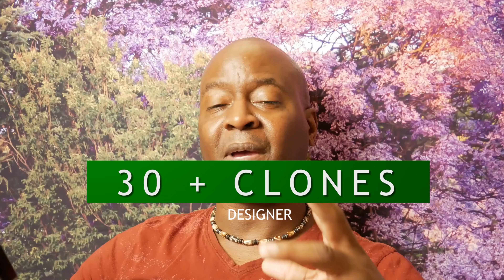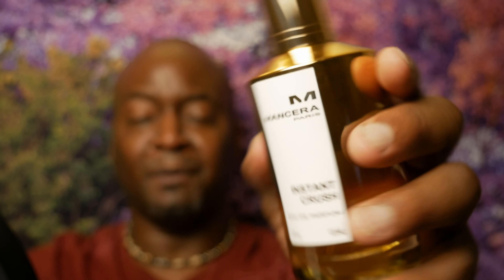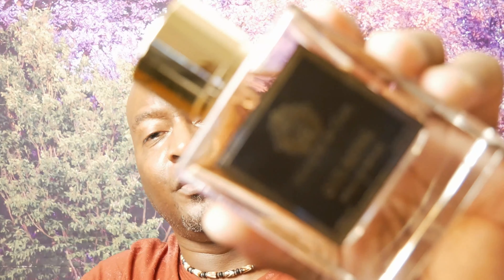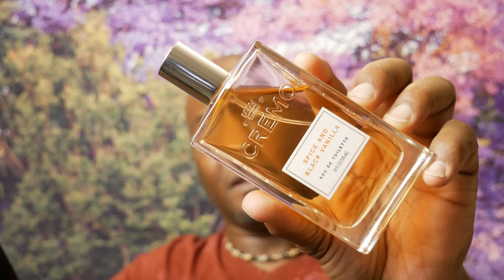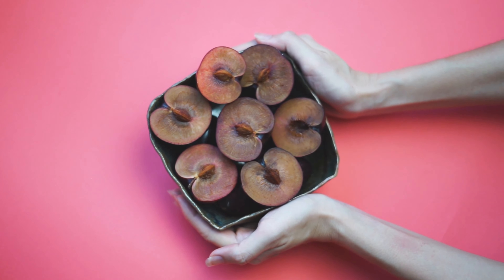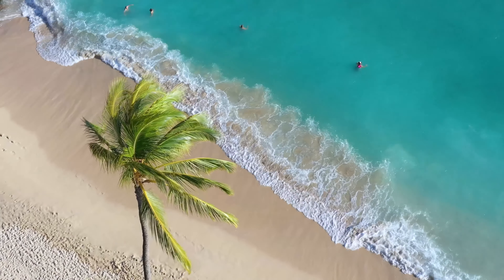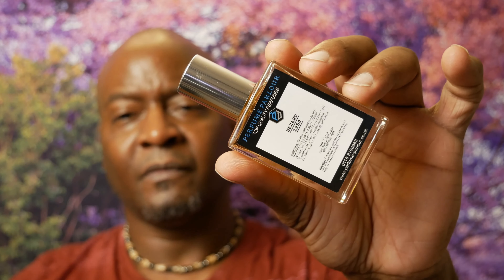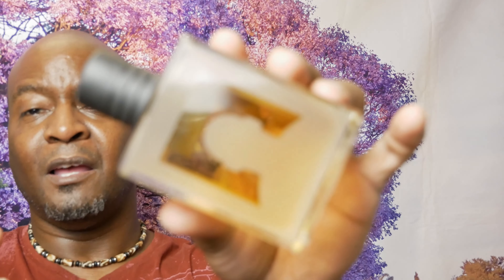30 Best clones of niche fragrances. CHEAPER ALTERNATIVES!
More Great Reviews **Discover the Top 30 Niche and Designer Fragrance Clones!** 🌟

Looking for high-quality fragrance clones that won't break the bank? Join us as we unveil the best niche and designer fragrance alternatives that capture the essence of luxury scents. From captivating colognes to enchanting perfumes, our list covers the top 30 clones that deliver exceptional quality and value.

We'll dive into the details of each fragrance, highlighting their similarities to their high-end counterparts and what makes them stand out. Whether you're a fragrance enthusiast or looking to expand your collection, these clones are perfect for anyone seeking sophisticated scents without the hefty price tag.